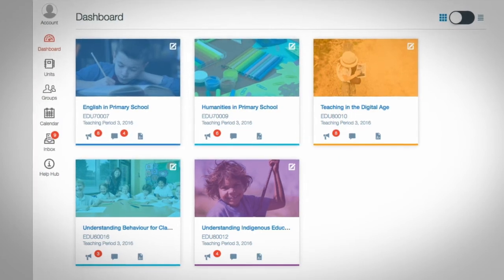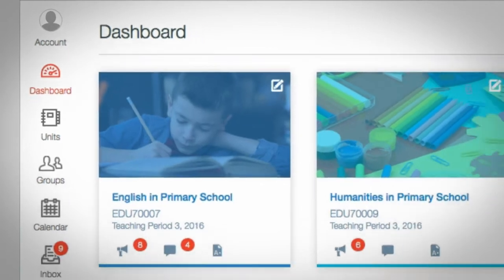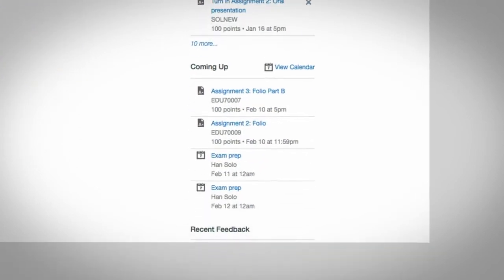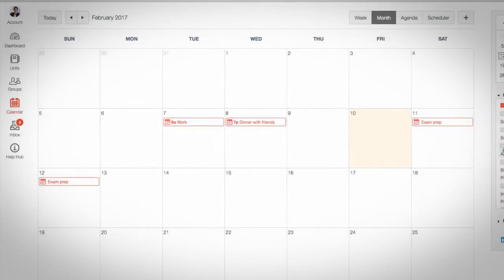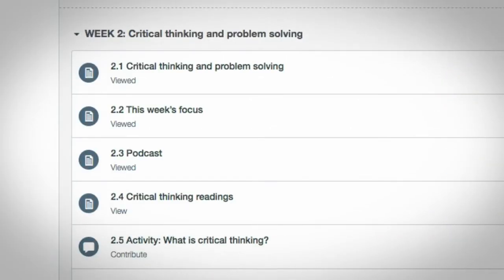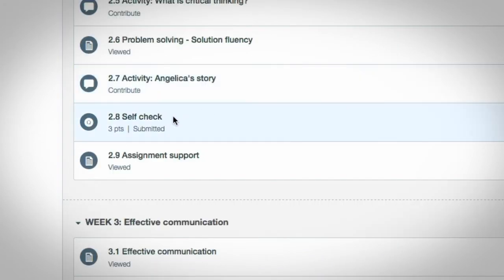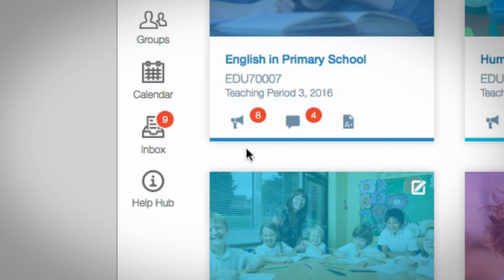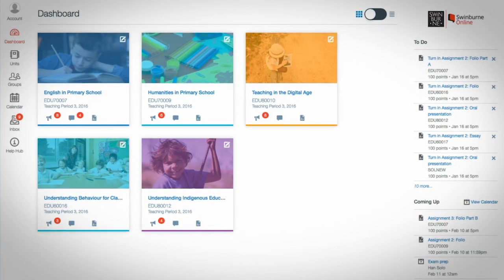How to use Canvas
Discover how to use Canvas, the Swinburne Online classroom